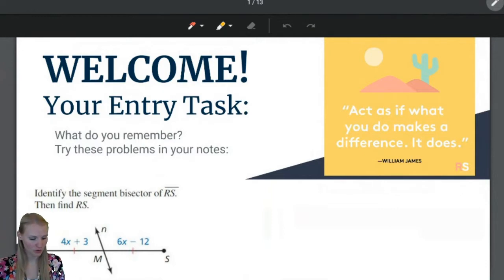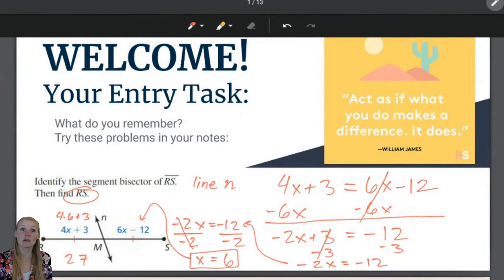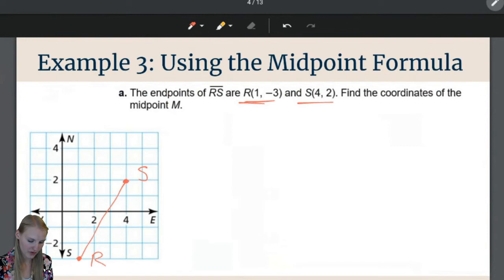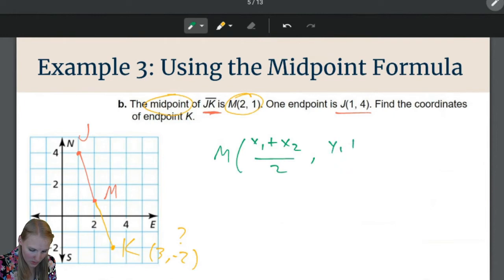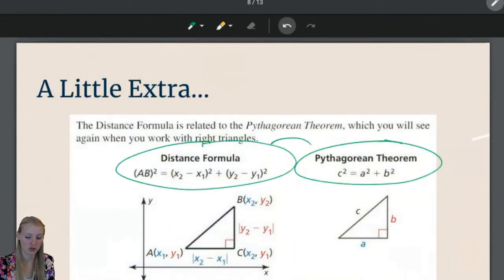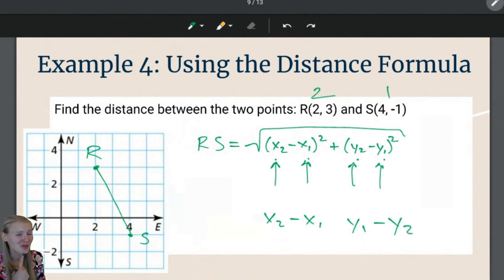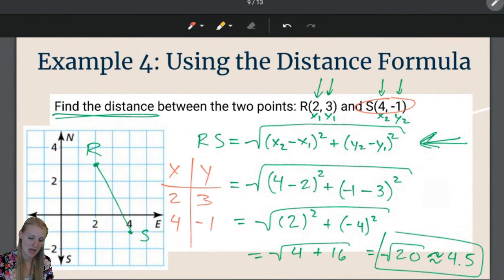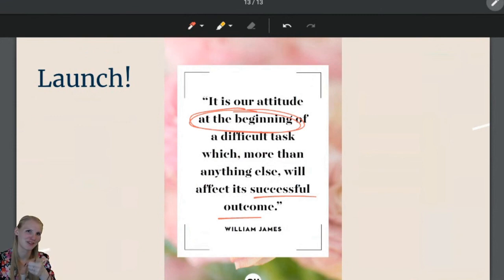Section 1.3 [Pt 2] (Geo)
You know all about midpoints, now learn how to find the midpoint of any segment in the coordinate plane! You'll also learn how to find the length of any segment in the coordinate plane using the distance formula!

0:00 - Entry Task
5:57 - Learning Target & Success Criteria
6:28 - The Midpoint Formula
8:33 - Example 3: Using the Midpoint Formula (with both endpoints)
13:00 Example 3: Using the Midpoint Formula (with only one endpoint)
19:11 - The Distance Formula
21:11 - Where the Distance Formula Comes From
22:26 - Example 4: Using the Distance Formula (Method 1)
28:40 - Example 4: Using the Distance Formula (Method 2)
31:13 - Assess Your Understanding
32:03 - Practice Problems
32:48 - Launch!